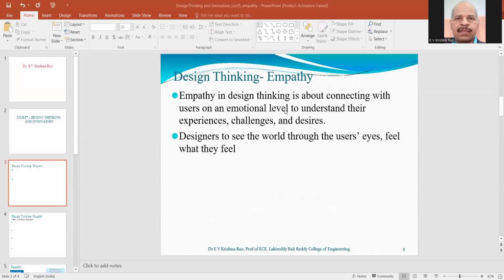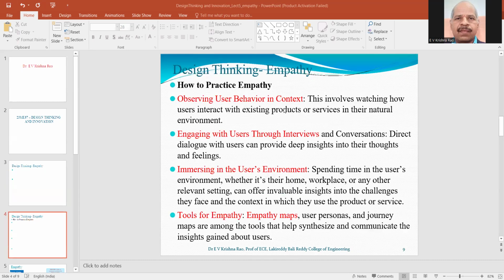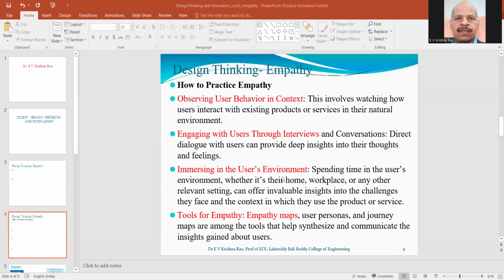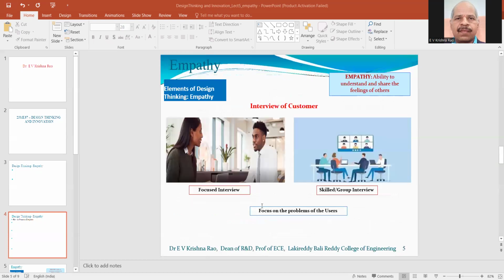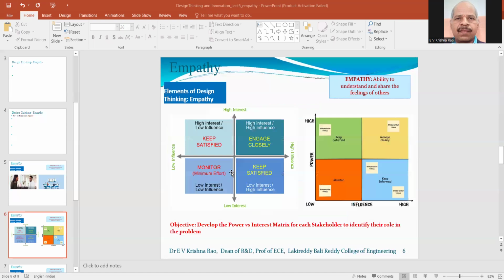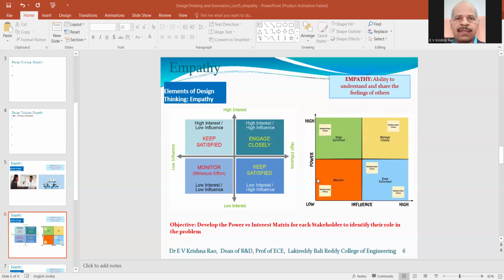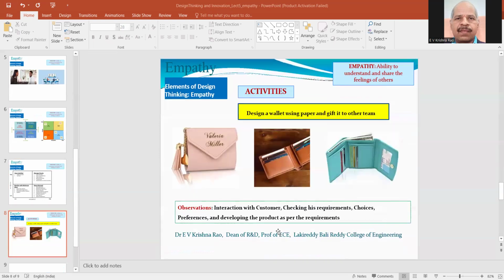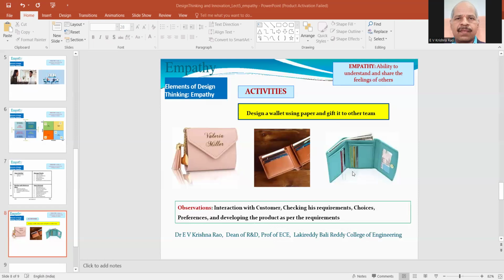DTI Empathy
Empathy in Design Thinking